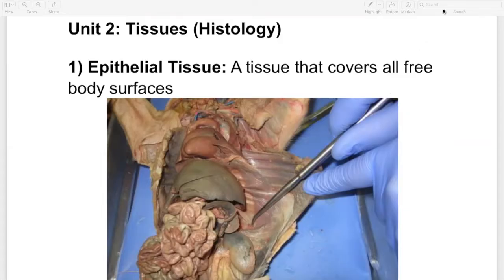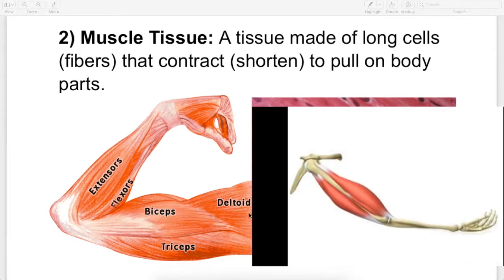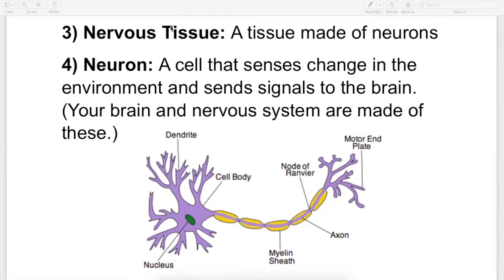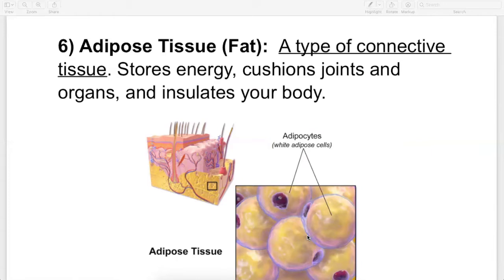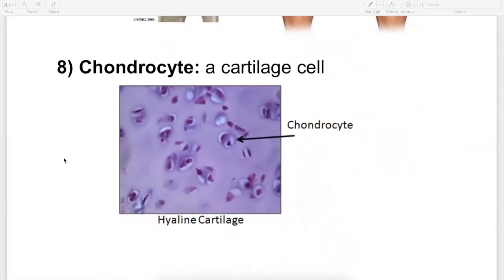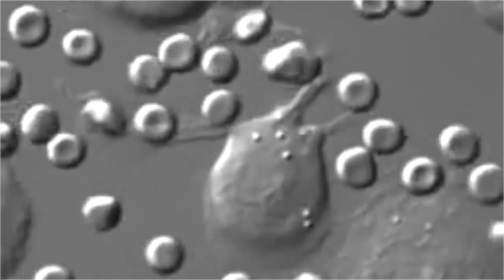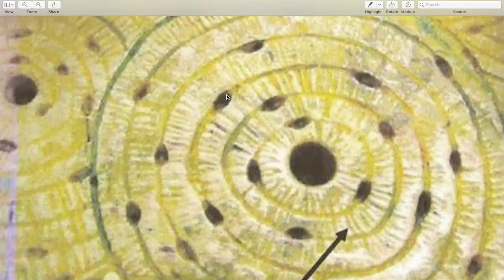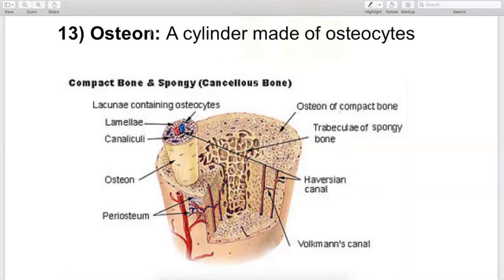Tissue Vocab Video